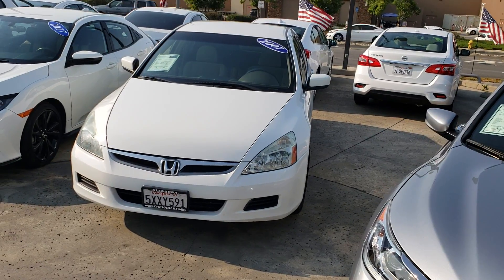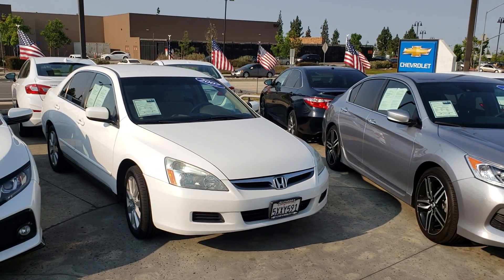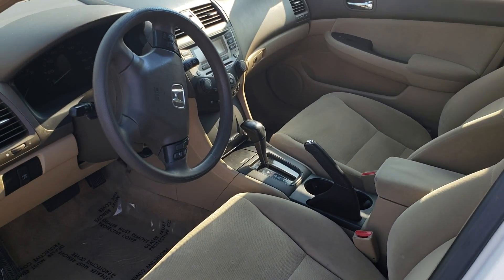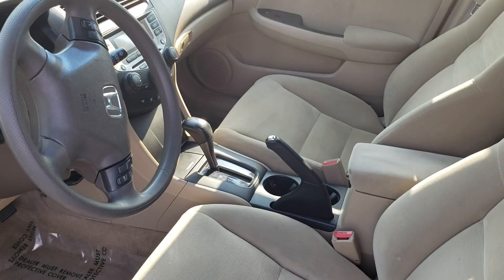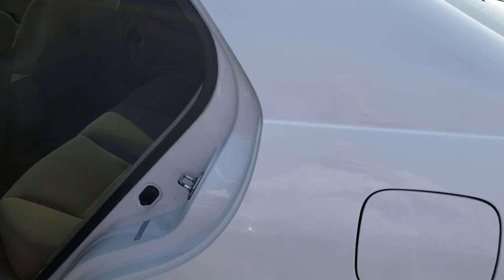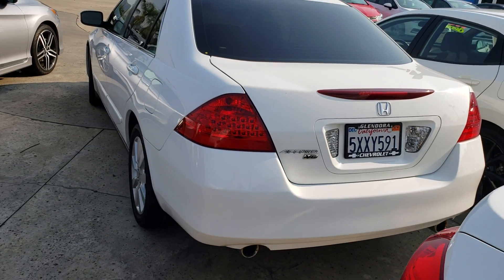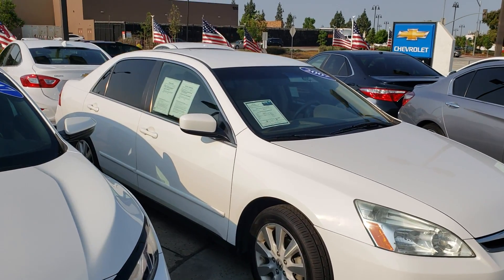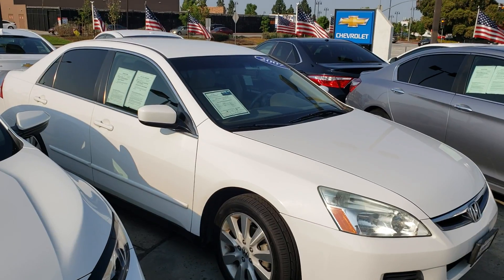07 accord 181248a